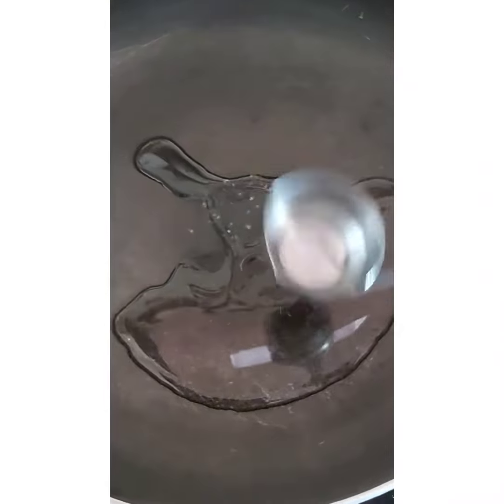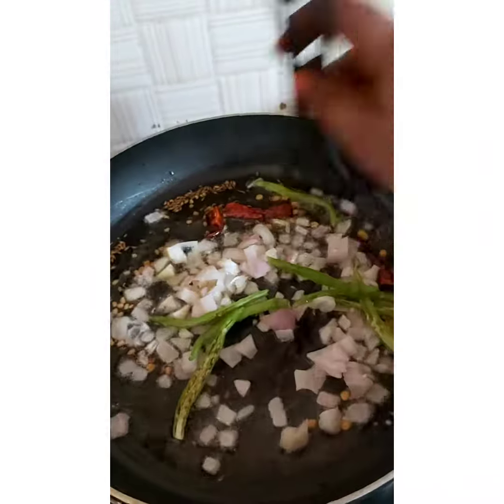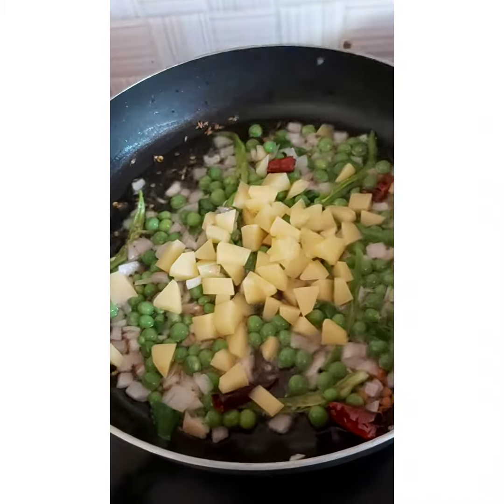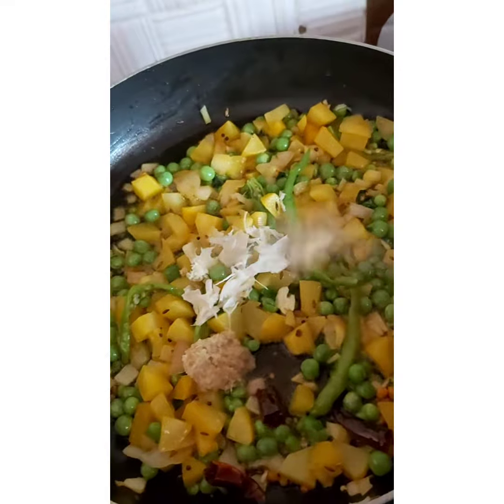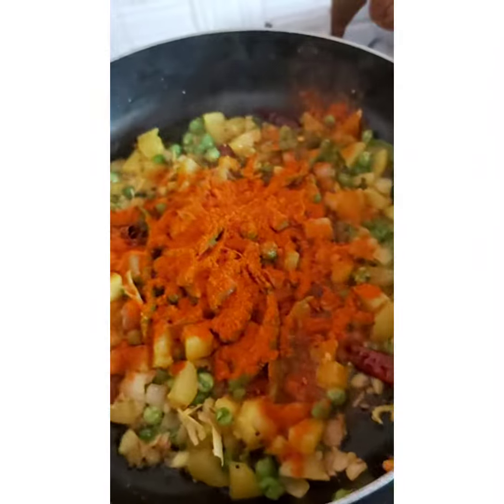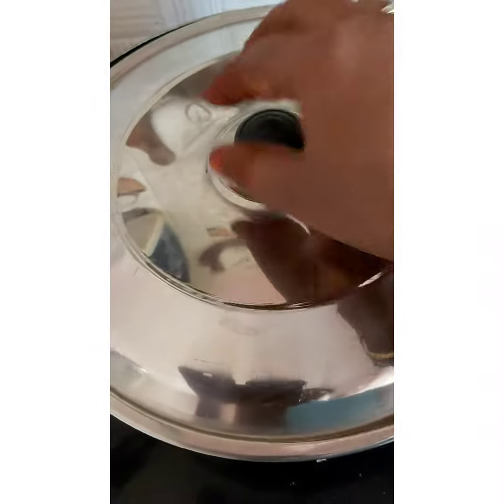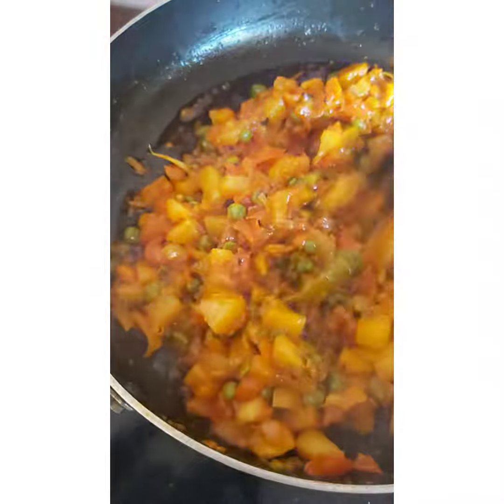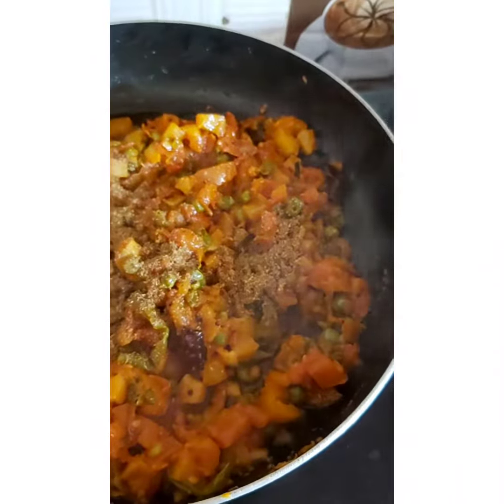GreenpeasTomato🍅potato🥔 curry peasrecipes Pachi batani curry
Green peas tamato potato fry preparation for beginners @ramavijayvenkataideas7695